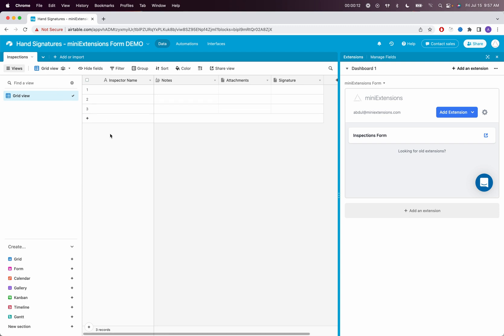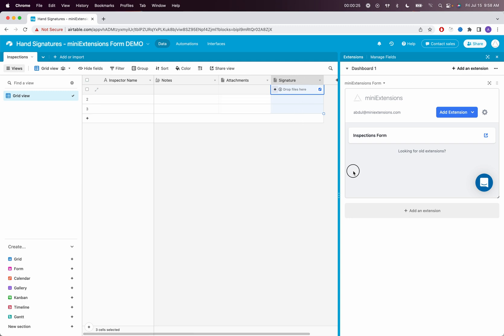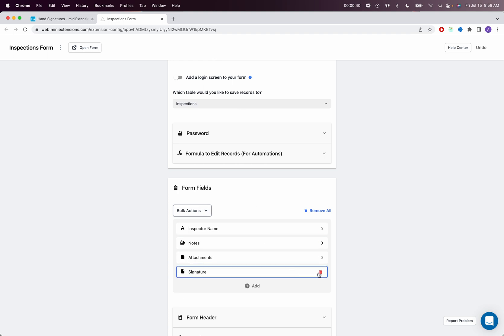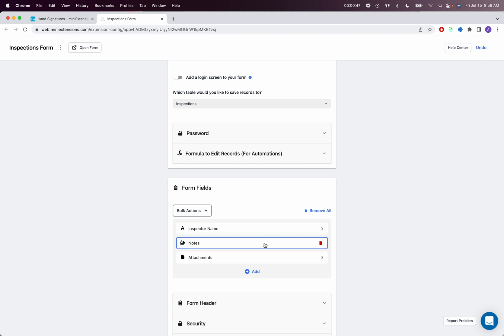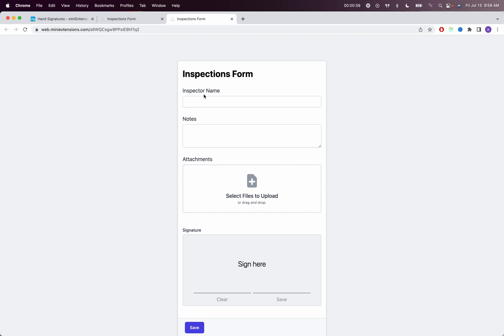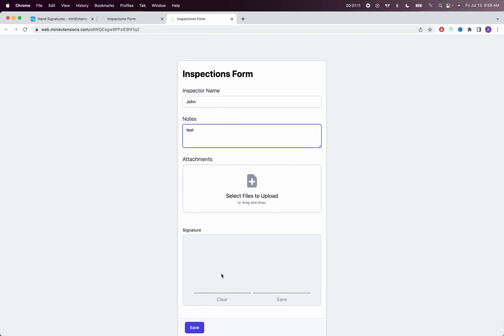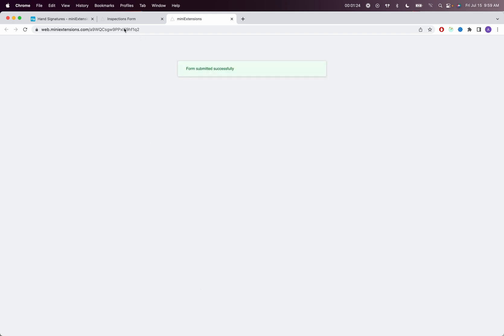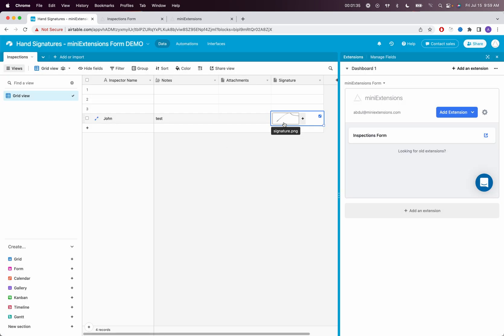Add Hand Signatures to Airtable using miniExtensions Form (2022 version)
This video shows an out-dated version of our site. Please have a look at the updated version

Allow your customers to sign your form. Turn any attachment field into a ‘Signature’ field. Allow your users to sign directly in the form. A white canvas will popup and they can use their hand to sign to add their signatures. It will then be uploaded to Airtable as an image attachment.

Demo
This form can be both shared as a URL or embedded in your website. Check out the field titled Signature as an example.

Use Cases
-Customers/employees check-ins
-Signing waivers/legal agreements